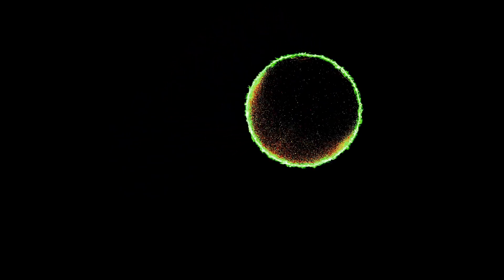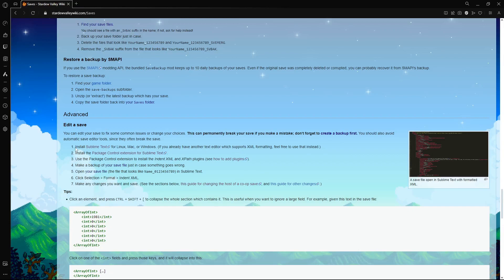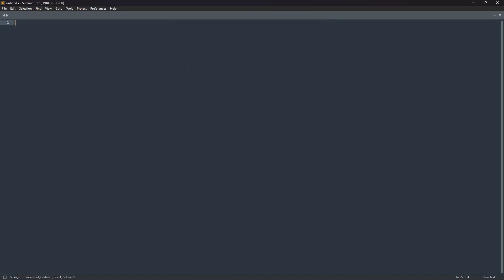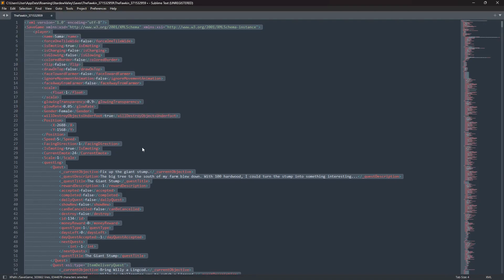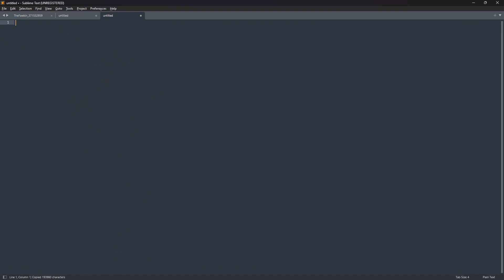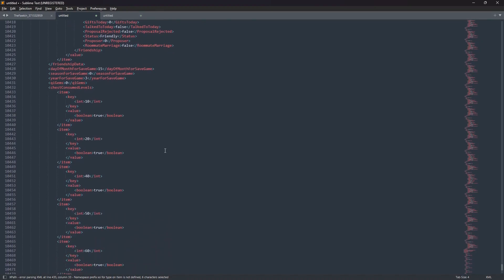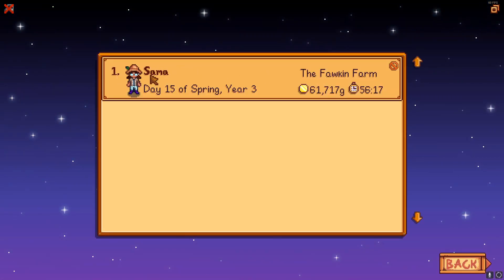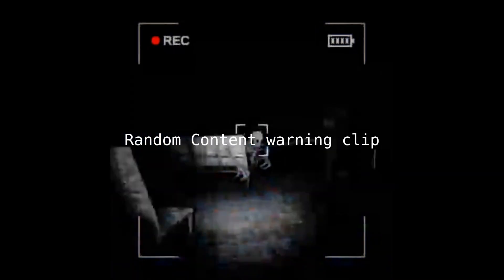Stardew 1.6 Guide: How to transfer host in co-op saves - Windows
Credits to Smashiee on Reddit for the Guide -

Steps -
1.Install Sublime Text for Linux, Mac, or Windows. (If you already have another text editor which supports XML formatting, feel free to use that instead.)
2. Install the Package Control extension for Sublime Text.
3. Use the Package Control extension to install the Indent XML and XPath plugins (see how to add plugins).
4. Make a backup of your save file just in case something goes wrong.
5. Open your save file (the file that looks like Name_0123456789) in Sublime Text.
6. Click Selection, Format, Indent XML.
7. From here you can make any desired changes.